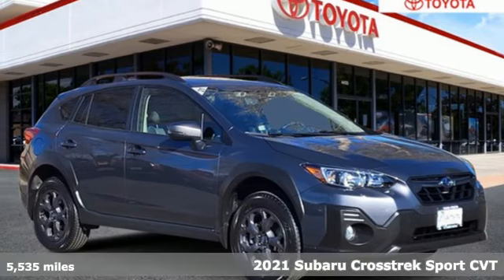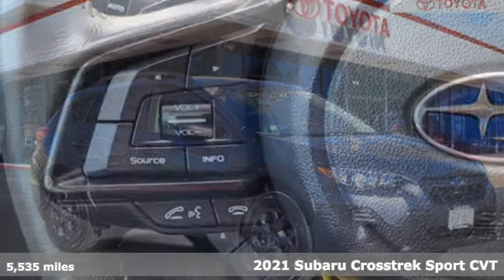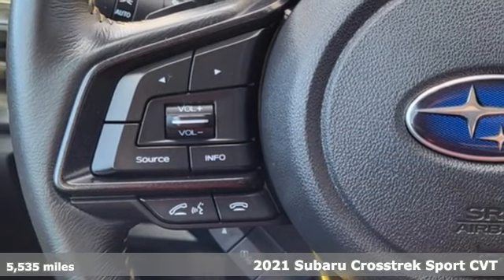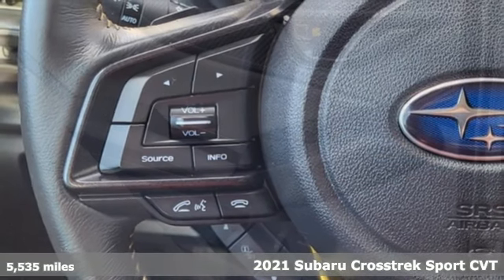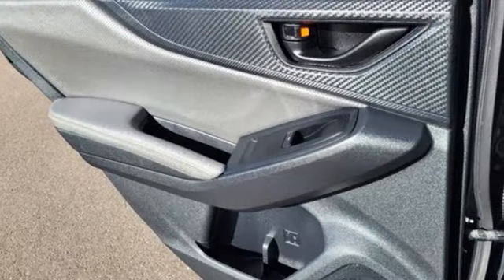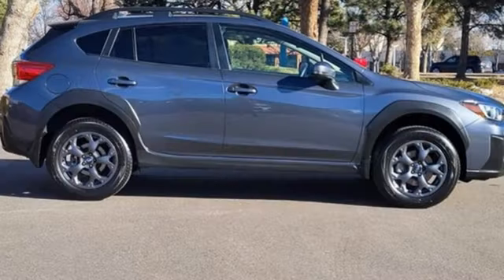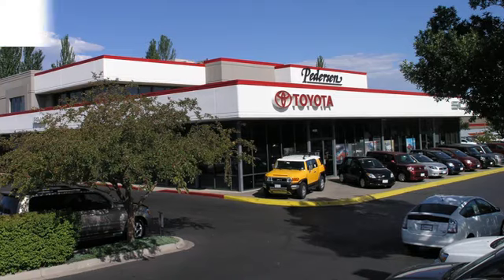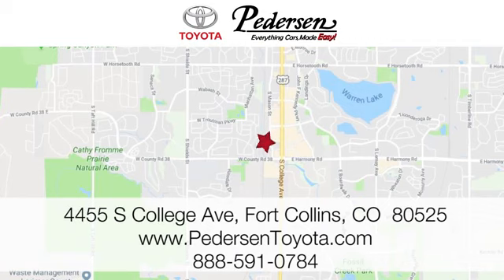Used 2021 Subaru Crosstrek Fort Collins Loveland, CO P1046A - SOLD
Year: 2021
Make: Subaru
Model: Crosstrek
Trim: Sport
Engine: 4 2.5 L
Transmission: Variable
Color: Magnetite Gray Metallic
Interior: Gray w/Yellow Stitching
Mileage: 5535
Stock #: P1046A
VIN: JF2GTHSC9MH364762

Address:
4455 S. College Ave